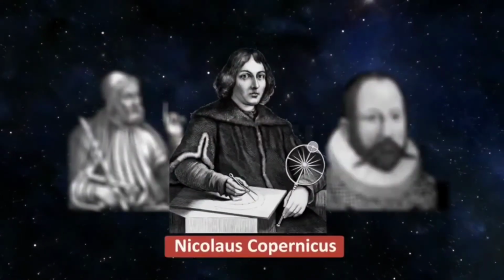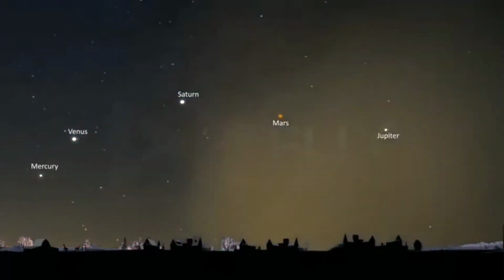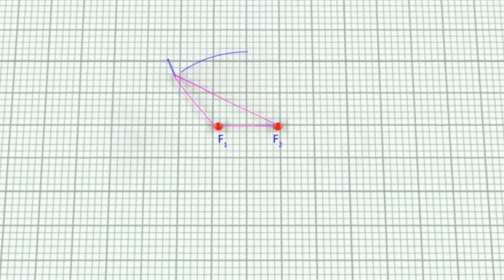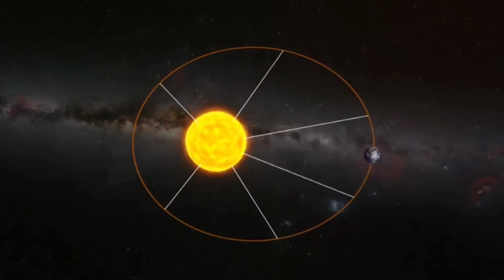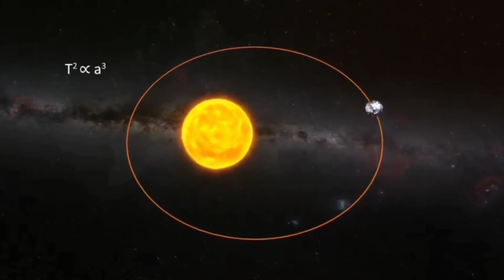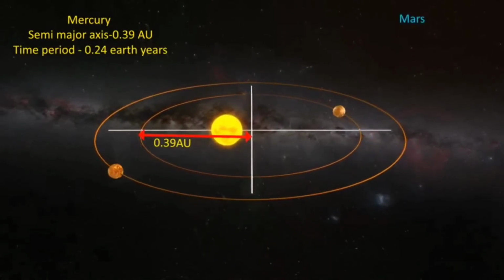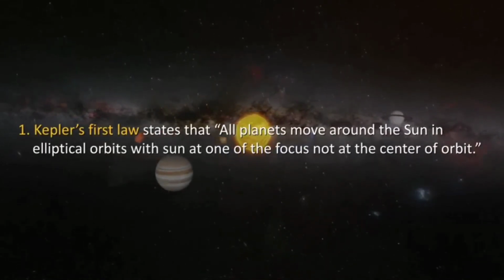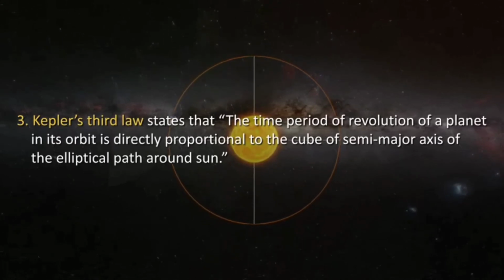Kepler's law of planetary Motion || Gravitation